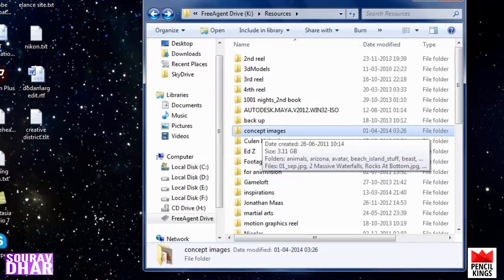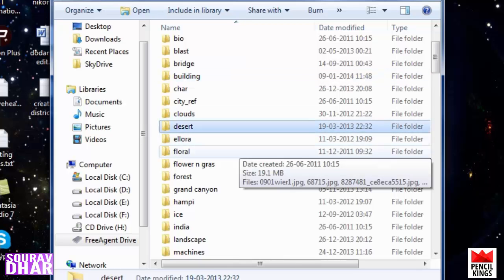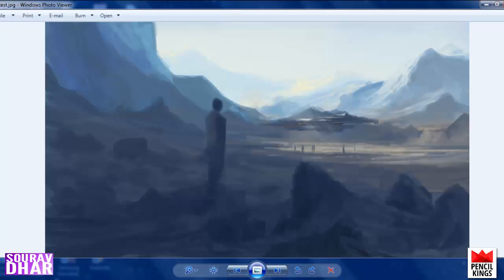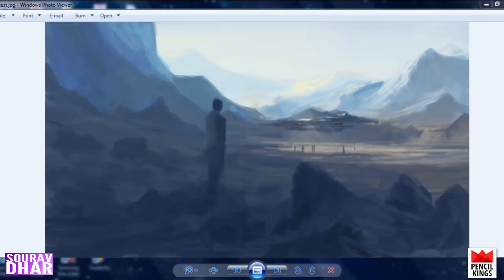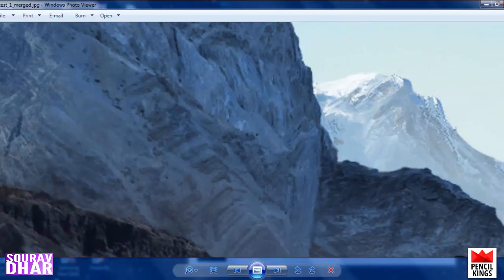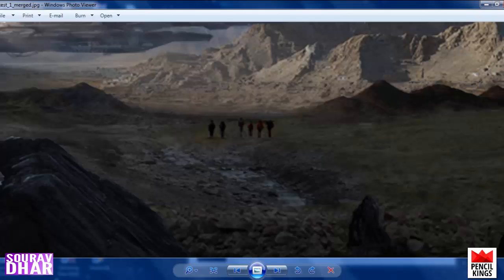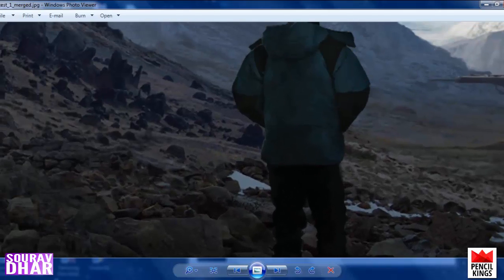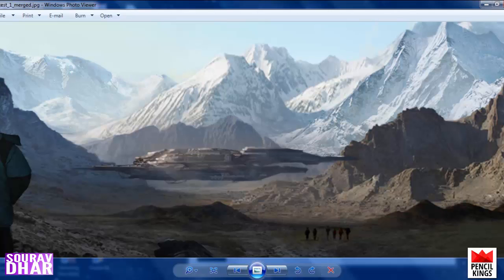Digital Art: How to Choose the Best Reference Photos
Start here to improve your concept art right now by building your own reference photo library! Learn what to look for, what to avoid, and why using reference photos can make you a better artist!